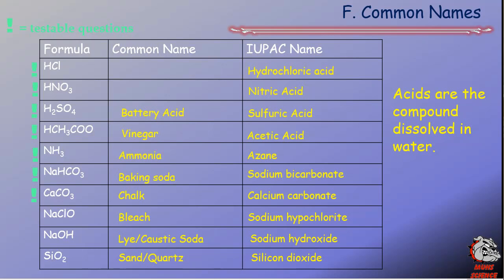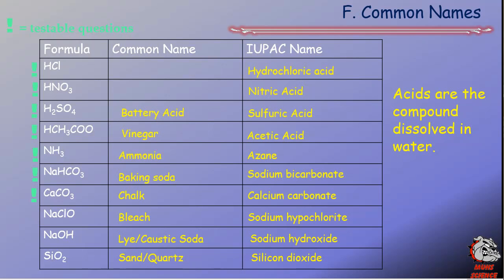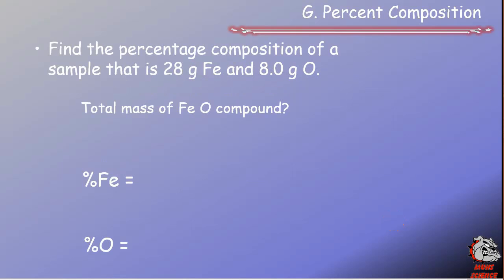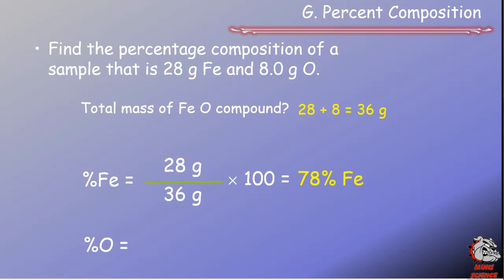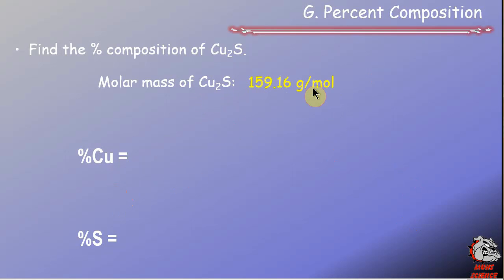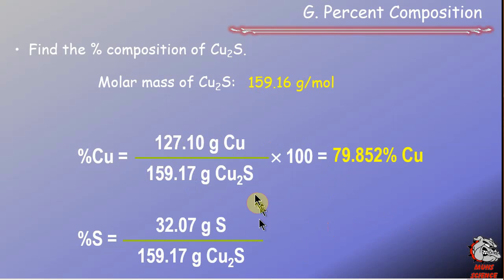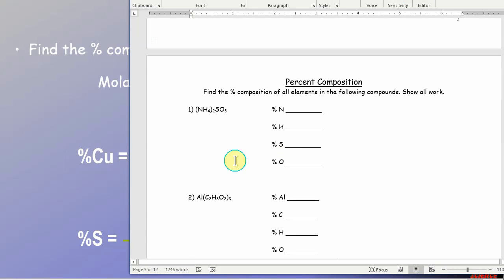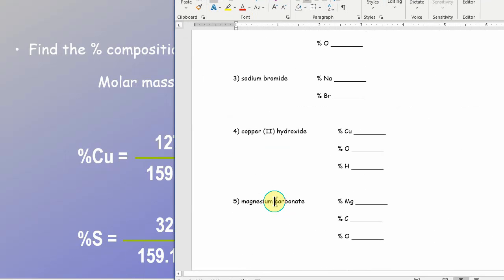Percent compostion Notes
Calculating Percent compostion by Mass